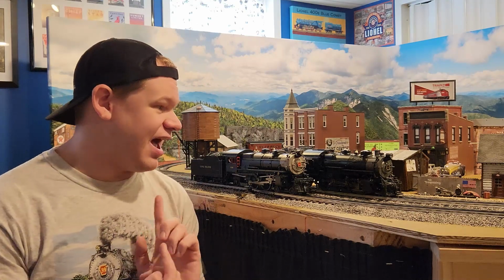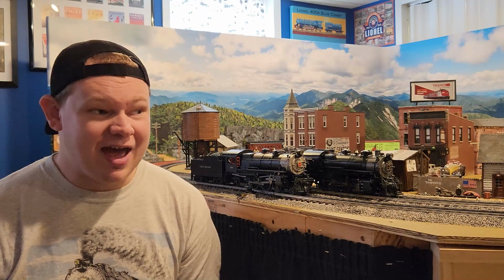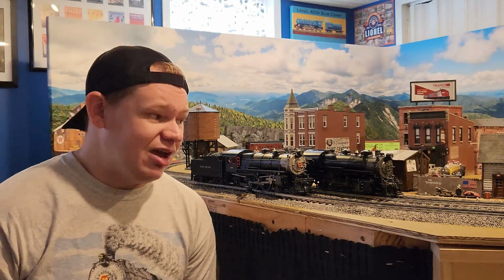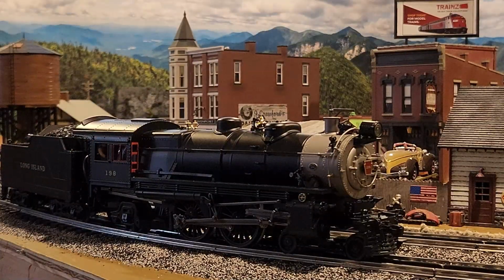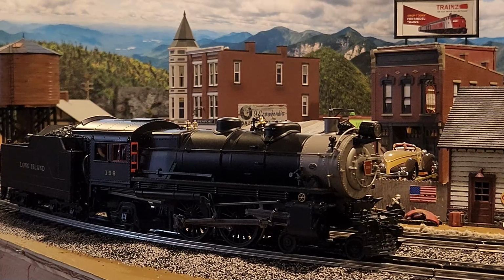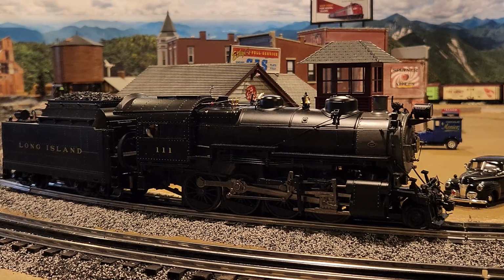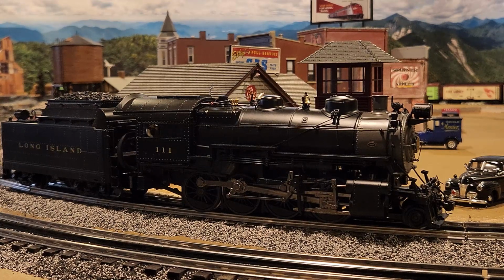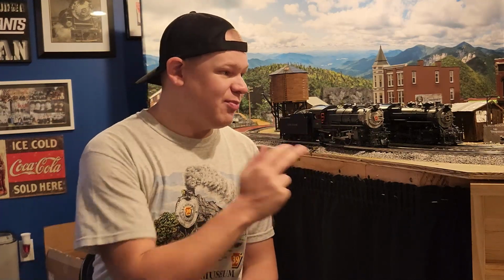I NEVER THOUGHT I'D OWN THESE!!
Hey everyone! Todays video is an exciting one for sure! We step back to a time where steam was king of the island!  Been on the hunt for these 2 engines for several years and man were they were well worth the wait! These engines were from an exciting era of MTH that has long past. These have become some of my favorite engines to run any chance i get!

Helps my channel and helps you get a great deal!

Be sure to checkout my friend Lea and her amazing art work!